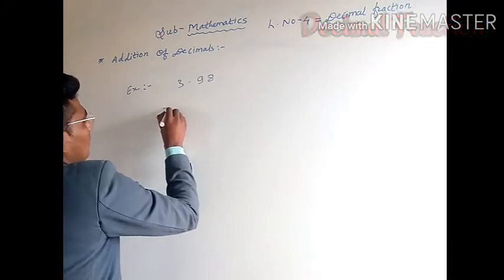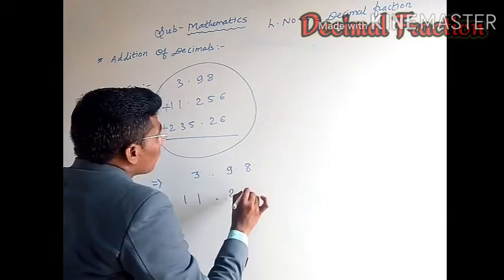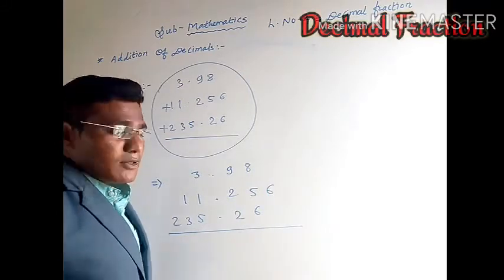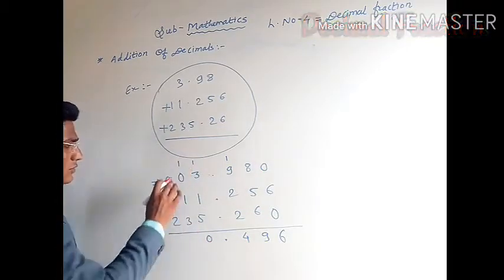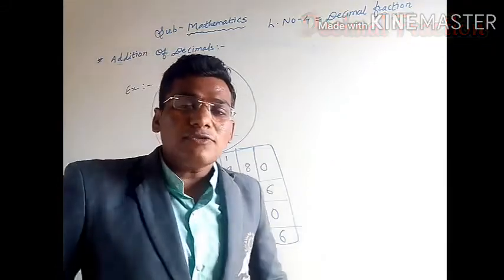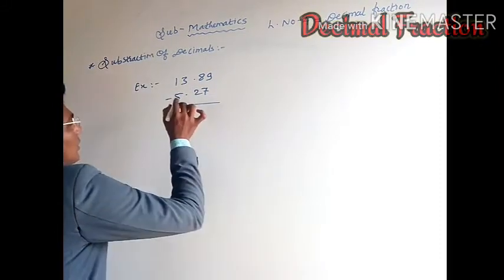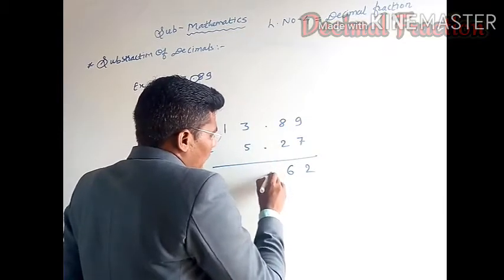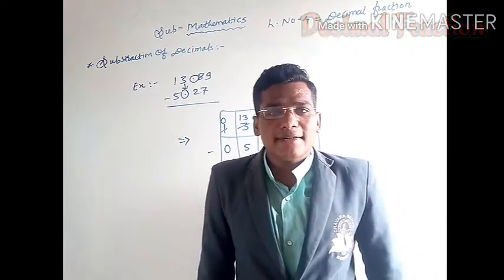7th -MATHS L. No. 4 (Part-2)